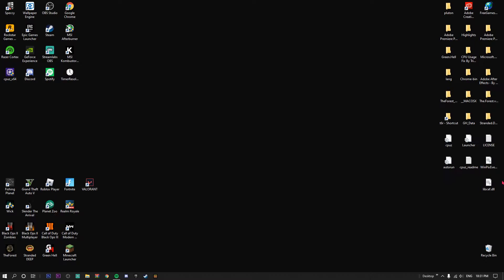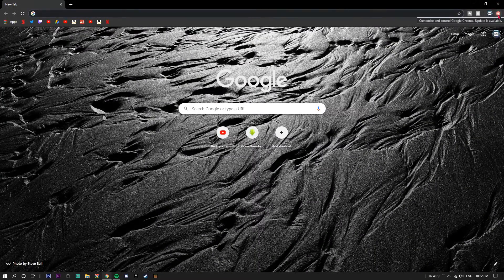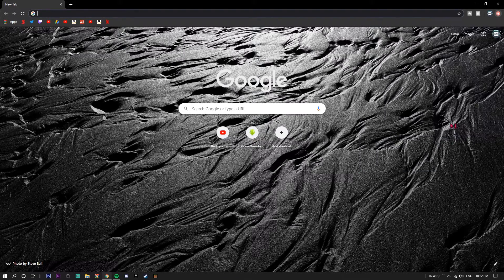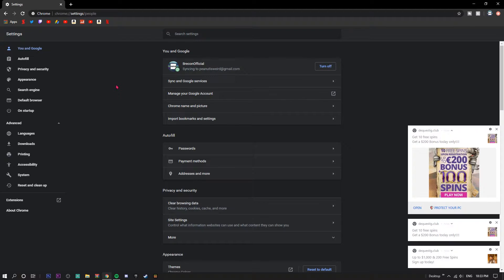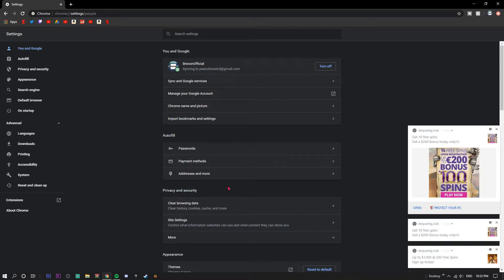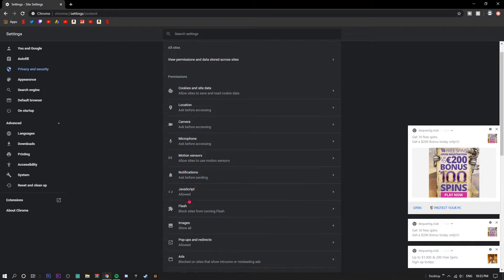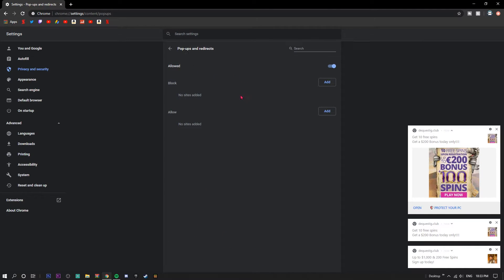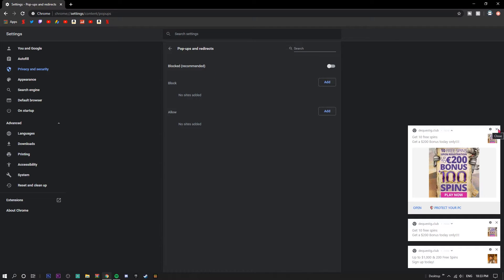How to GET RID of Pop Up Ads in Windows 10! (2020 Working!)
If you Wanna Check out any Other Videos of Mine I have Some Playlists.
Pretty Much EVERYTHING In My Setup!
(NEW KEYBOARD) MOTOSPEED CK62 WHITE
(OLD KEYBOARD) Corsair K55
(GAMING MOUSE) Steelseries Rival 3
(MICROPHONE) Blue Yeti
(MICROPHONE ARM) NEUMA Mic Arm
(CHAIR) BOSSIN Office Chair
(POP FILTER) SUNMON Pop Filter
(GUITAR HANGERS) Random Guitar Hangers

(HEADPHONES) PS4 Wireless Headset
(MONITOR) HP 22fw 75Hz
(LAVA LAMP) Liquid Lamp
(LED LIGHTS) Govee Light Strip
(PC) ASUS ROG Strix Gaming PC
PC PARTS (as of now)
(GPU) Nvidia GTX 1050
(CPU) Intel Core i5 8400
(RAM) Corsair Vengeance (NOT MY EXACT ONE)
The Rest I Don't Know!